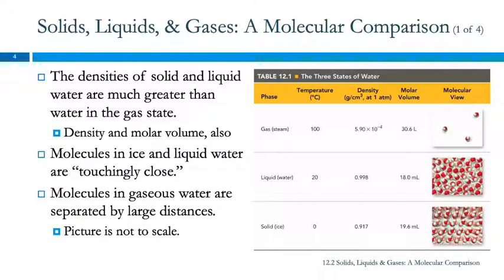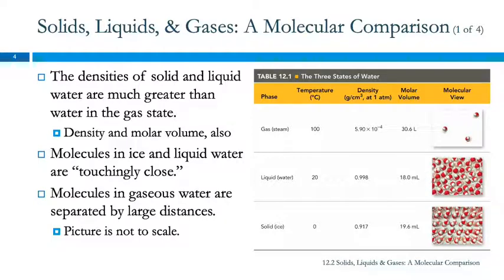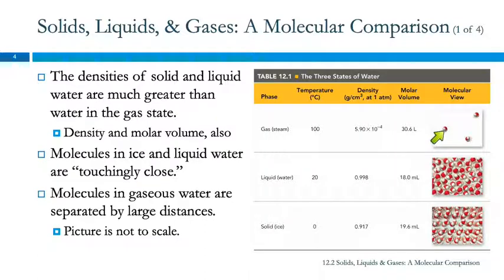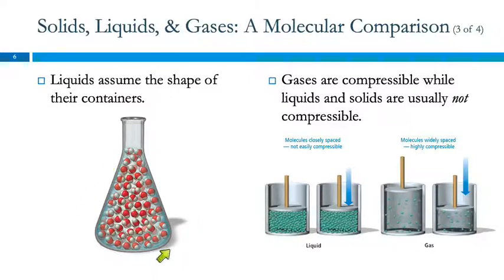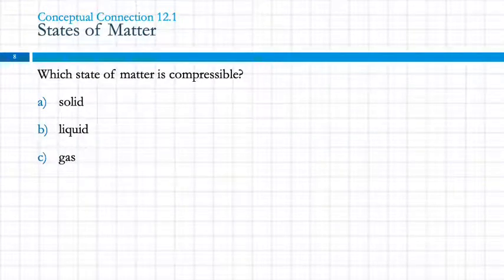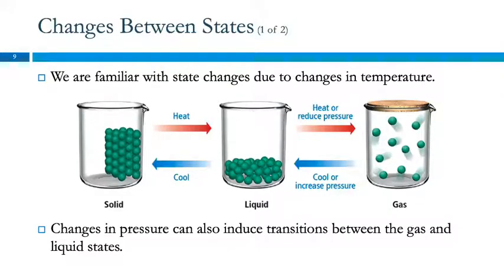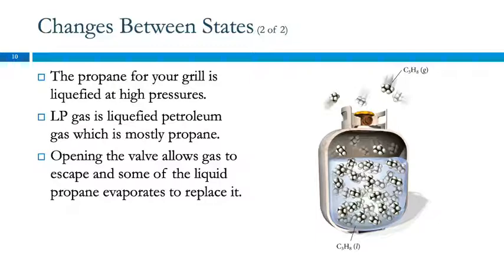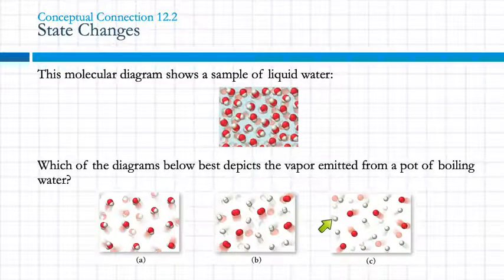12.2 Solids, Liquids & Gases: A Molecular Comparison